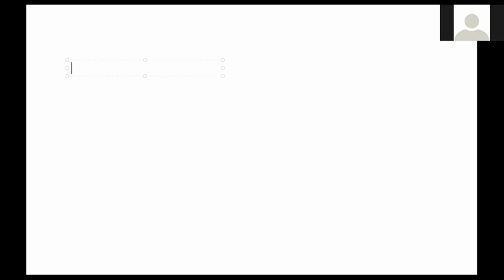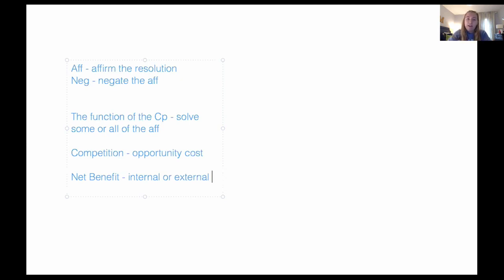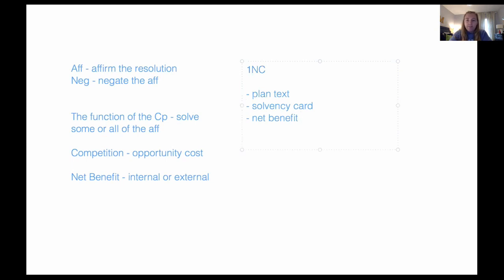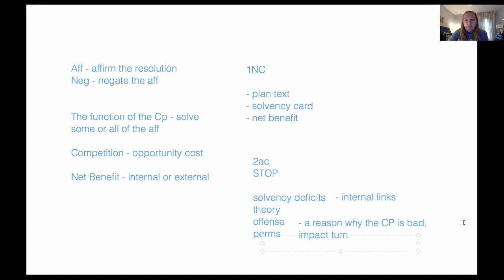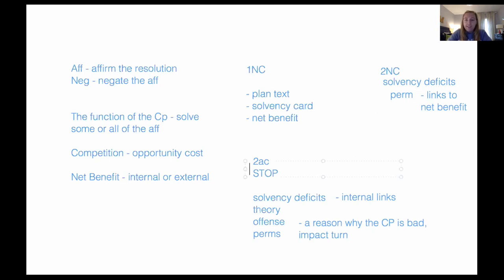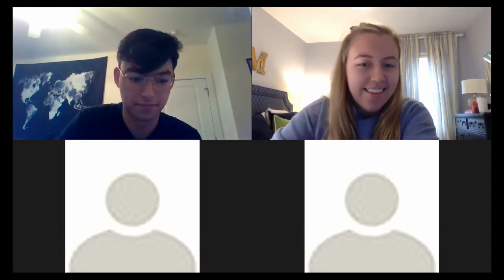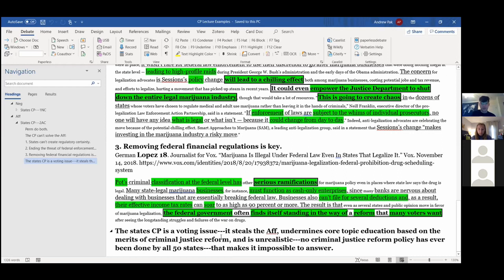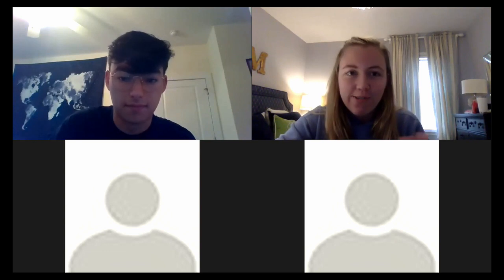Debate Bridge: Counterplans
Our AUDL Debate Ambassadors, Maggie Wells and Andrew Pak, go over counterplans.